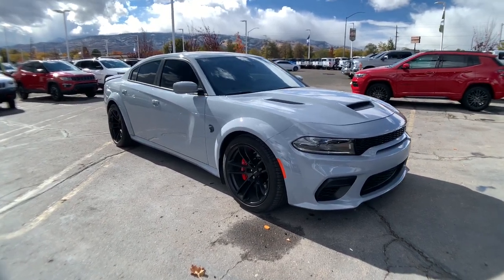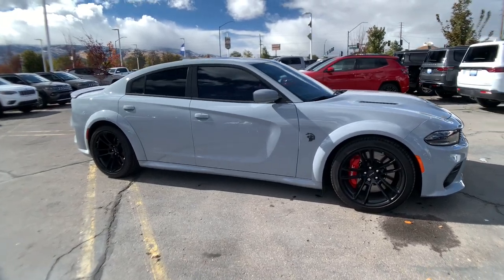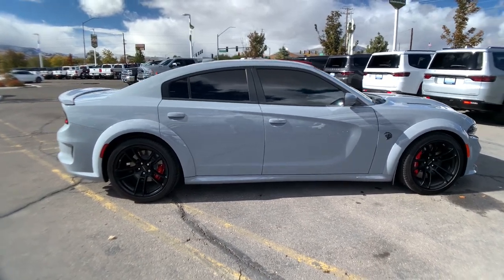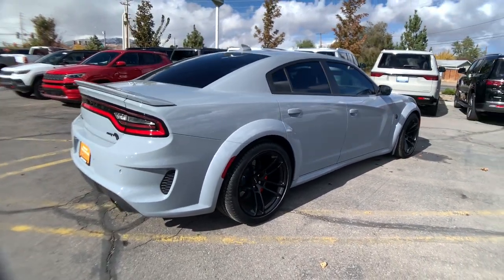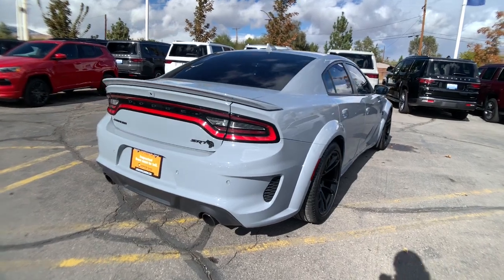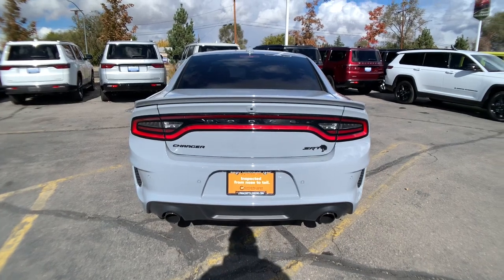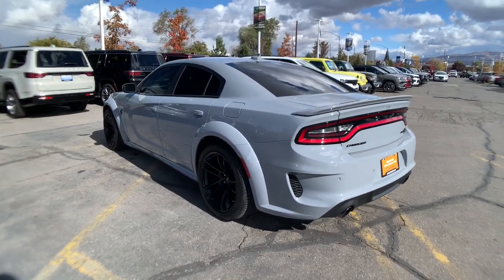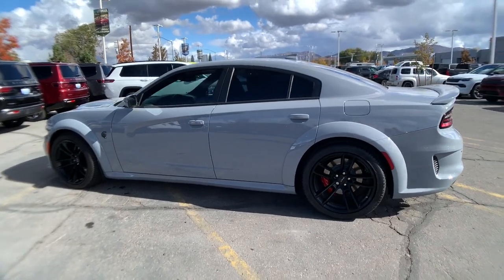2022 Dodge Charger Reno, Carson City, Northern Nevada, Sacramento, Elko, NV NH154864A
Smoke Show Used 2022 Dodge Charger SRT Hellcat Widebody RWD available in Reno, Nevada at Lithia Chrysler Jeep of Reno. Servicing the Carson City, Northern Nevada, Sacramento, Elko, NV area.
2022 Dodge Charger SRT Hellcat Widebody RWD - Stock#: NH154864A

CARFAX 1-Owner GREAT MILES 1532! WAS $98980. Heated/Cooled Leather Seats Moonroof Remote Engine Start Onboard Communications System iPod/MP3 Input Back-Up Camera Satellite Radio Aluminum Wheels POWER SUNROOF CLICK NOW! KEY FEATURES INCLUDE: Leather Seats Heated Driver Seat Heated Rear Seat Cooled Driver Seat Back-Up Camera Satellite Radio iPod/MP3 Input Onboard Communications System Aluminum Wheels Remote Engine Start Dual Zone A/C WiFi Hotspot Blind Spot Monitor Cross-Traffic Alert Apple CarPlay. Rear Spoiler MP3 Player Keyless Entry Remote Trunk Release Steering Wheel Controls. OPTION PACKAGES: harman/kardon AUDIO GROUP 19 harman/kardon GreenEdge Speakers Surround Sound harman/kardon GreenEdge Amp POWER SUNROOF TRANSMISSION: 8-SPEED AUTOMATIC (HP90) (STD) ENGINE: 6.2L SUPERCHARGED HEMI V8 SRT (STD). EXCELLENT VALUE: Was $98980. BUY WITH CONFIDENCE: CARFAX 1-Owner OUR OFFERINGS: At Lithia Chrysler Jeep of Reno our first and foremost goal is to make your car-buying and ownership experience better than any other youve had near Carson City Auburn CA Sparks and beyond. And prepare to have your expectations exceeded. Price does not include $499 Dealer Doc fee taxes and license fees. Price contains all applicable dealer incentives and non-limited factory rebates. You may qualify for additional rebates; see dealer for details.